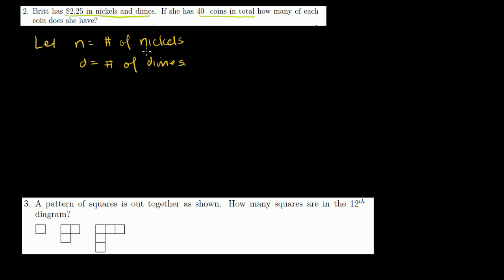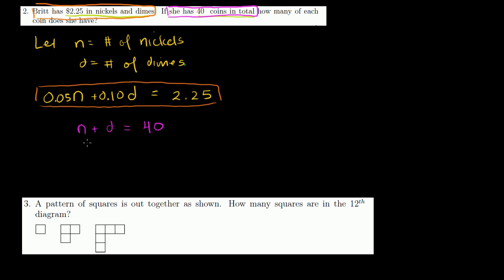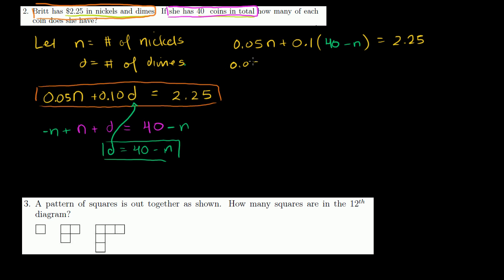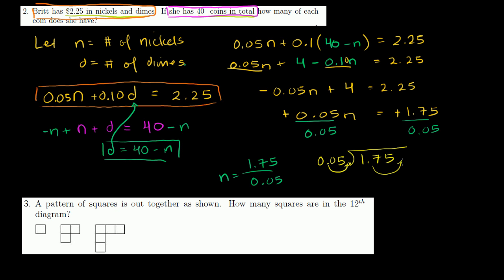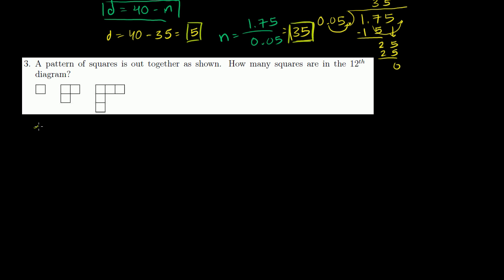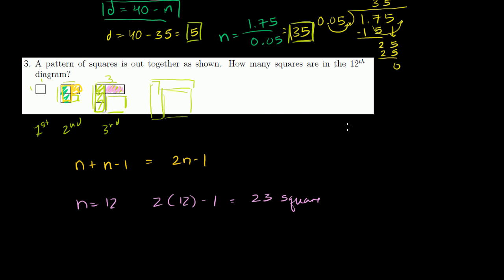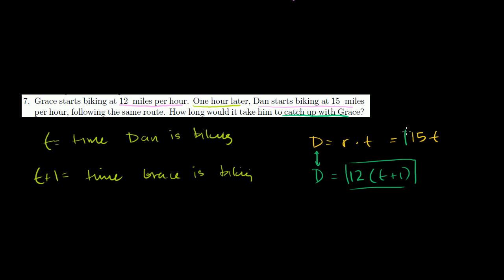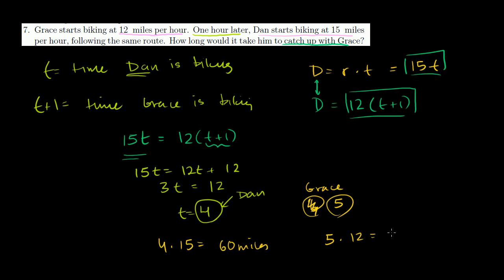Word Problem Solving Strategies